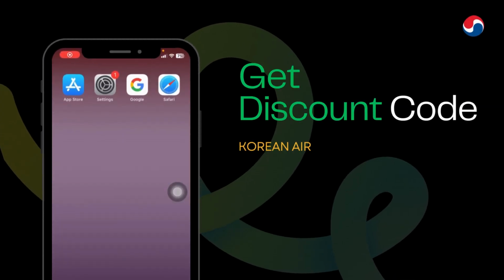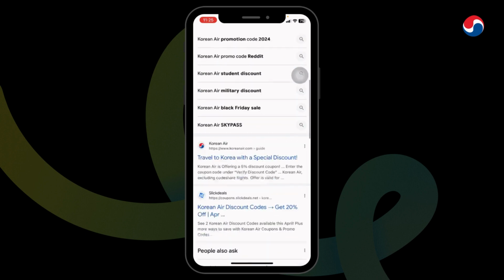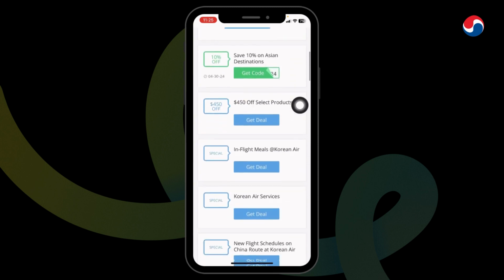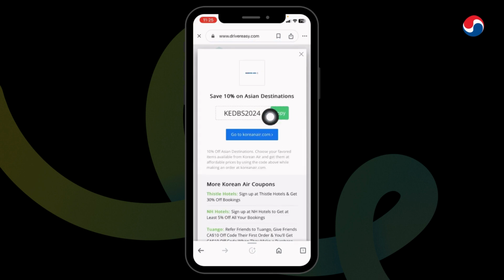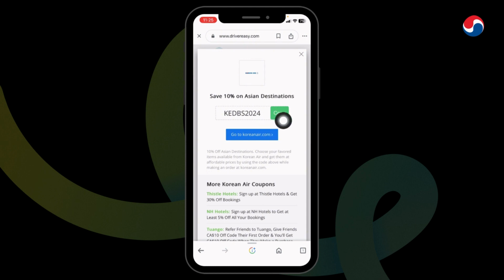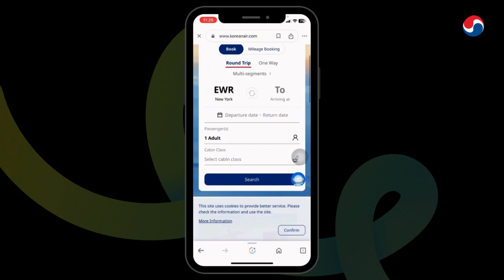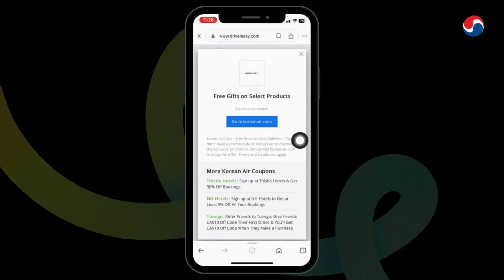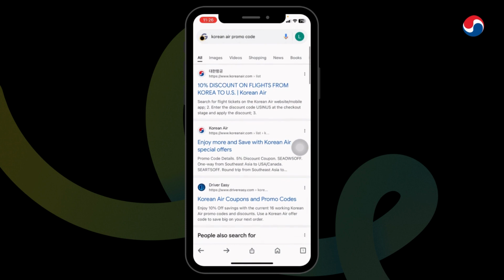Korean Air Promo Codes: Upto 10% Discounts and Offers on Korean Air (2024)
"Traveling with Korean Air and looking to save? Our video 'How to Get Exclusive Discounts and Offers on Korean Air' is your go-to guide for unlocking the best deals. Learn insider tips and tricks to access special promotions, discounts, and offers that will make your travel experience with Korean Air not only memorable but also more affordable.

Highlights of the video:

- Step-by-step instructions on joining Korean Air’s loyalty programs for exclusive member benefits.
- Techniques for finding and applying promotional codes and special offers.
- Tips on planning your trips around peak discount periods and special sale events.
- Advice on using credit card partnerships and affiliations to gain additional discounts and offers.

Whether you're a frequent flyer or planning a one-time trip, this video ensures you get the best value on your Korean Air journey.